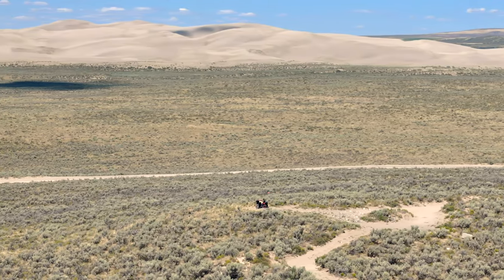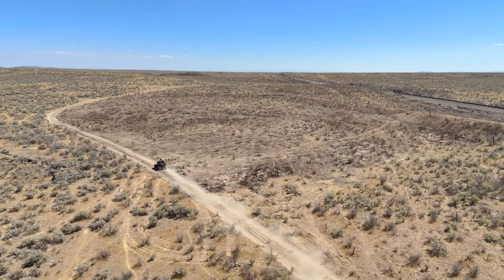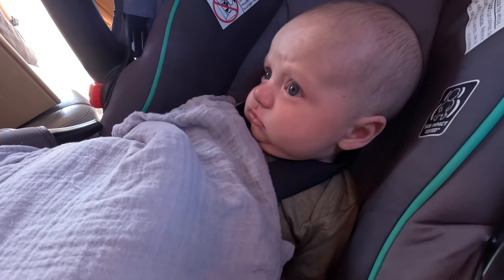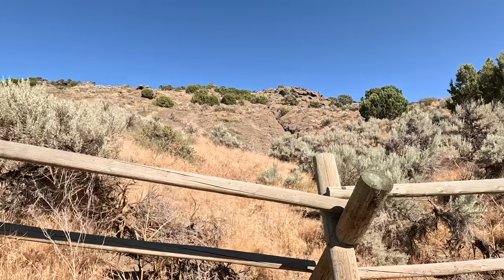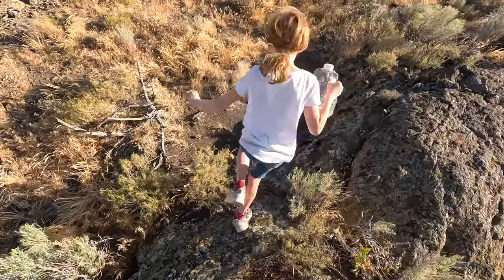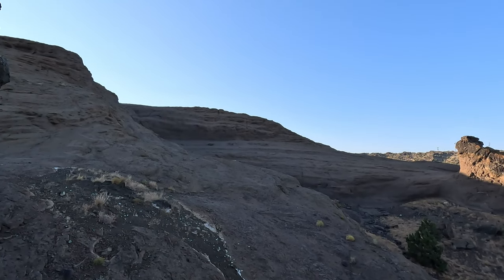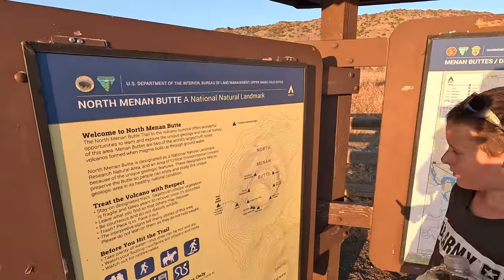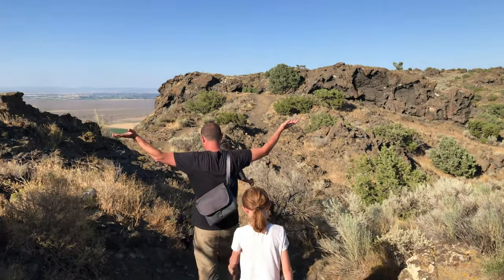HIKING AN OLD VOLCANO: A ride to R Mountian and the Menan Buttes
We risk the heat and take a ride from the St. Anthony dunes, through the desert, to the Menan Buttes where we do a family hike around the rim of a Volcano. We find some amazing scenery and rock features, as well as get attacked by a swarm of flying ants!